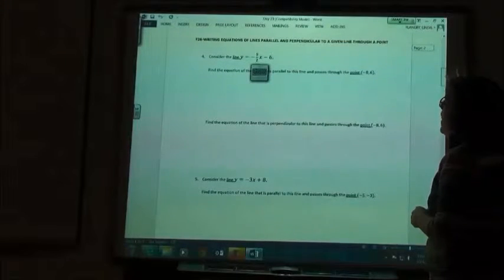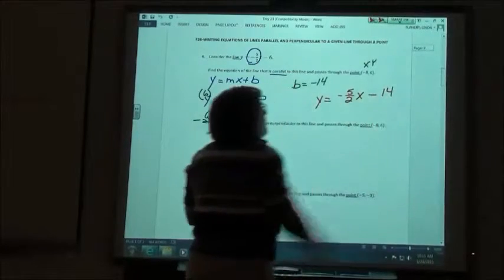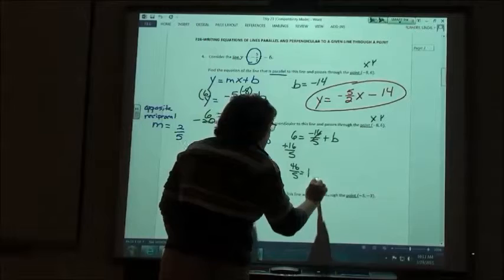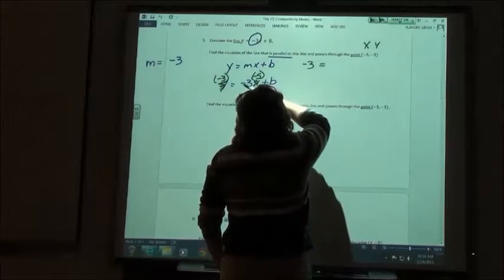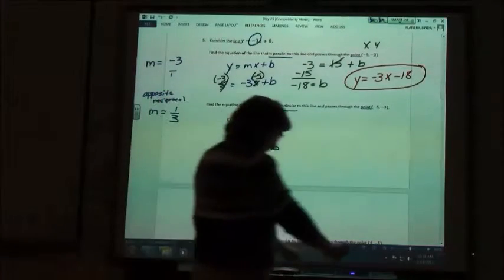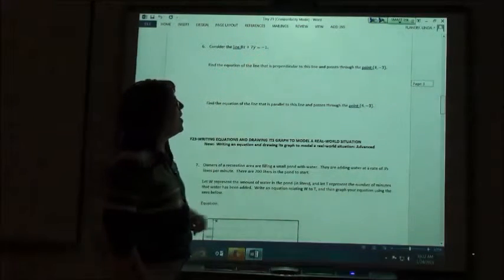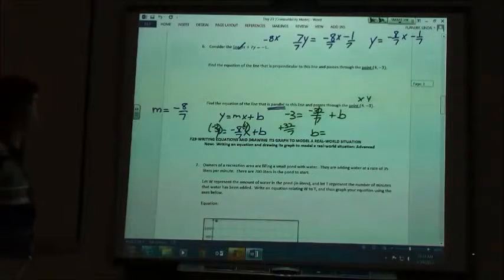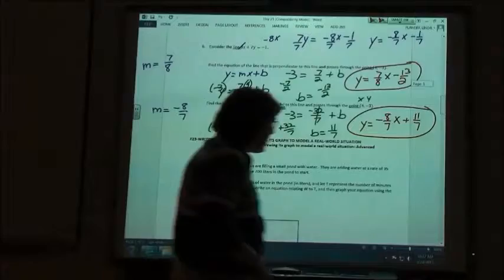F26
College Alg.